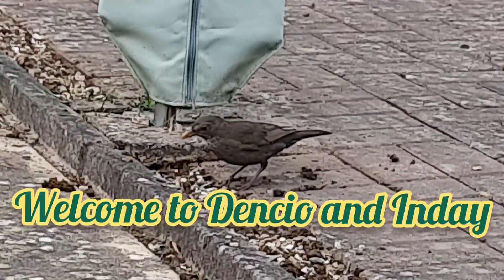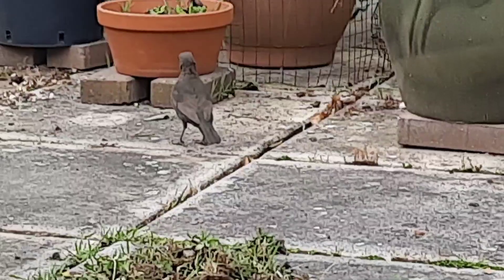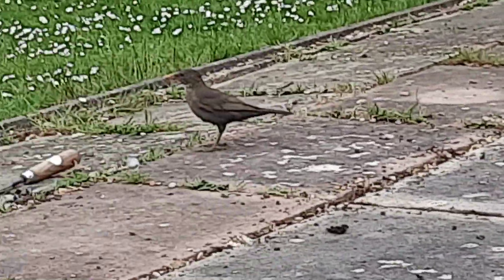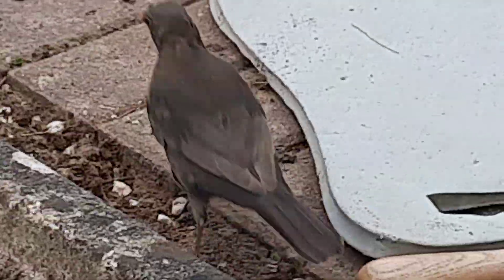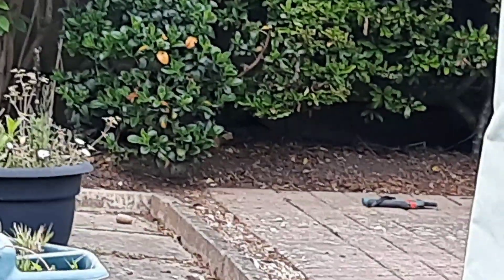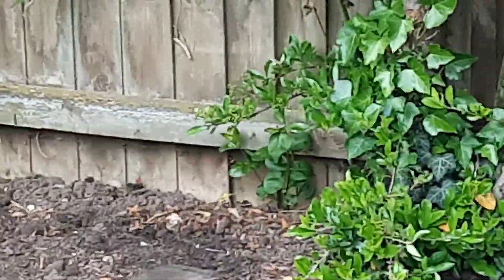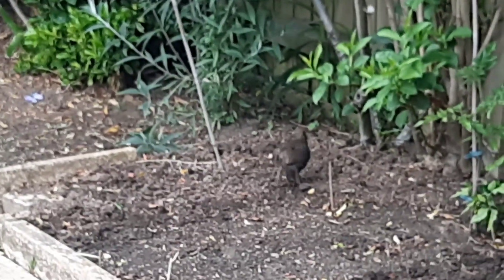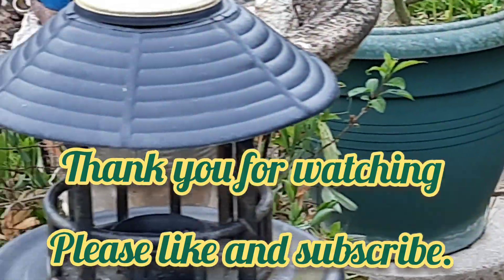blackbird,Our new friend in the garden.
The blackbird is happy we are doing a lot of work in the garden.She can feed her chicks.